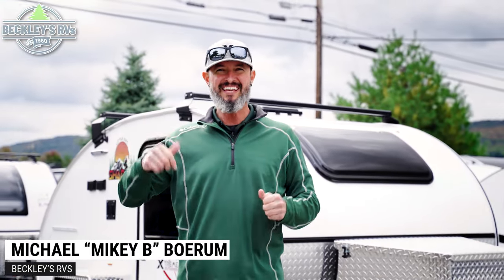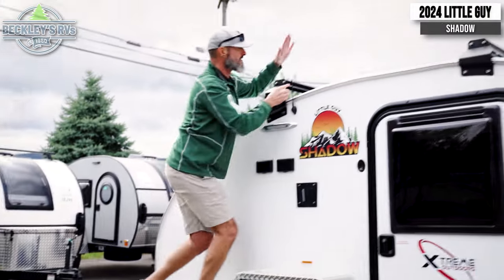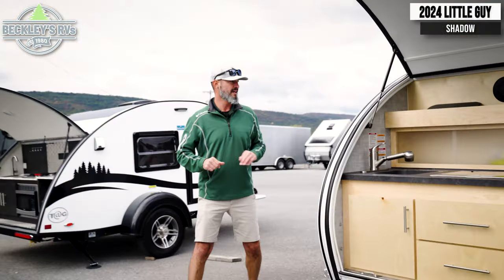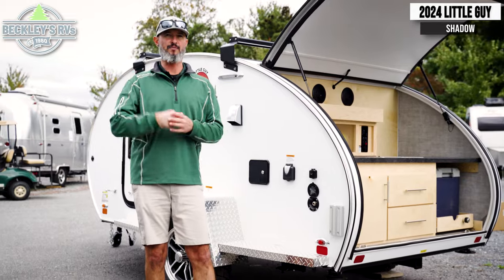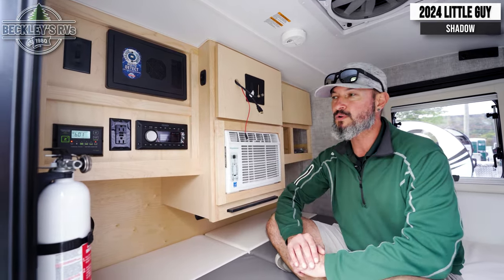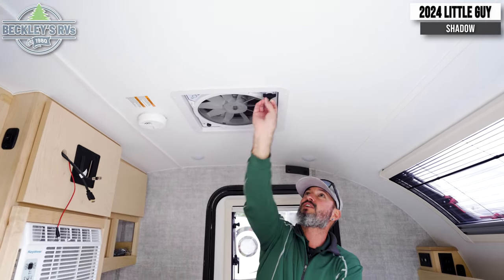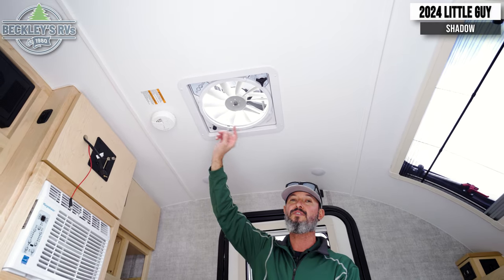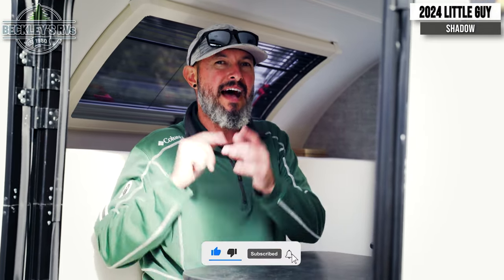We've Never Seen This Feature! 2024 Xtreme Outdoors Little Guy Shadow Teardrop | Beckley's RVs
More Details and Specs on Our Website!

This cozy and stylish model provides exactly what you need to enjoy any adventure, and the stargazer window will allow you to feel connected to your natural surroundings. There is a door on either side for easy entry, 64" x 80" sleeping matts for you to dream of your next days adventure in comfort each night, and a convenient outside rear hatch kitchen for all of your food prep and cooking needs. Here you will find a two burner gas galley stove, a 6" deep composite sink with mid-rise faucet, and 40 quart ice chest cooler.  You will also appreciate the A/C unit to keep you cool on the hottest summer nights, and the front stargazer window is great to provide views of the stars and constellations you see overhead on a clear night.  Inside, you will find storage cabinets for your things so you can keep items easily tucked away, insulated acrylic side windows, two 20 3/4" x 26 1/4" swivel tables, a sink cover, custom cabinetry, and more.

You are going to absolutely love how easy it is to move and store the Xtreme Outdoors Little Guy teardrop trailer! Compact, lightweight, and full of features, the Little Guy trailers inspire thousands to live their best camping life with uncomplicated style. There is a two burner cooktop on each model which will allow you to create meals each day, and there are more kitchen and bath amenities available depending on the model you choose. You will also have plenty of storage space for all your gear and belongings, and available options to further customize your trailer!